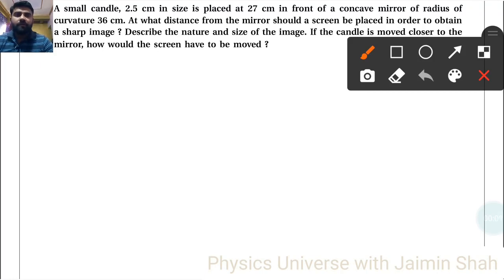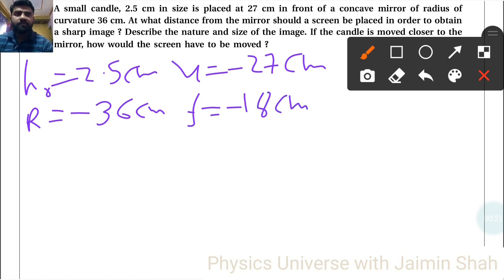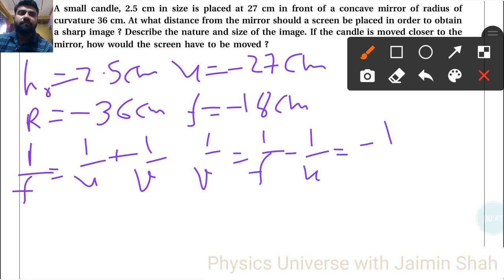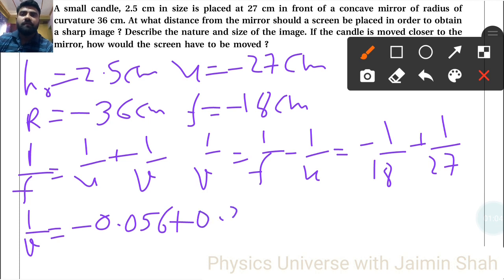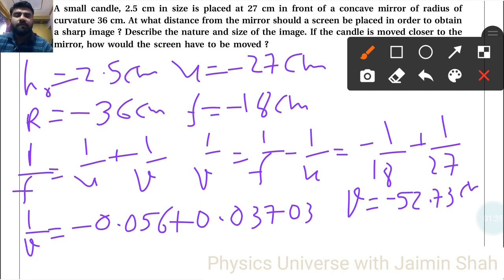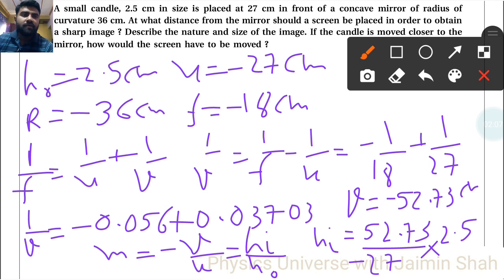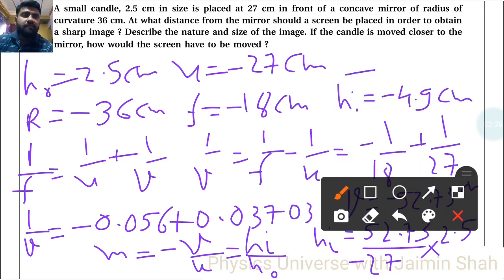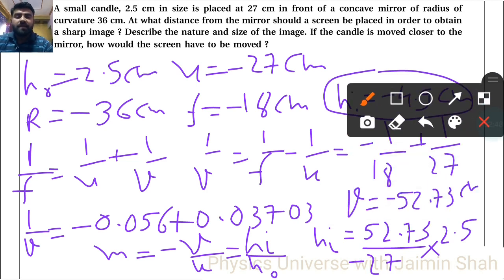NCERT Physics class 12 chapter 9 EXERCISE 9.1